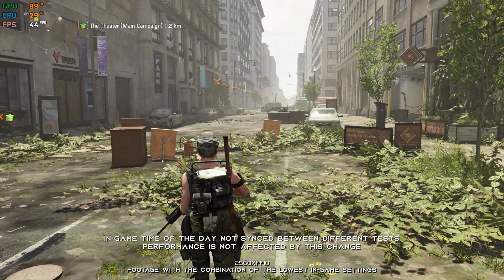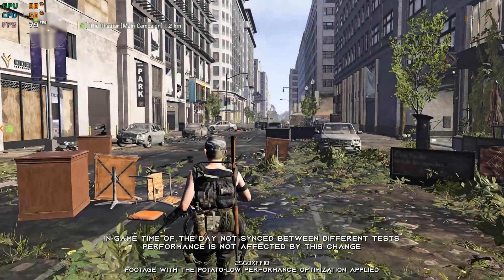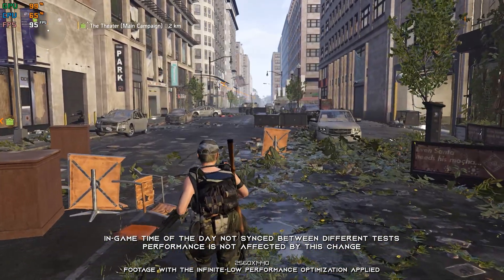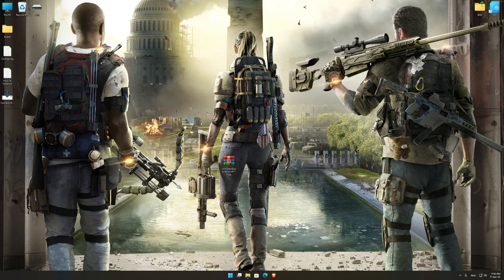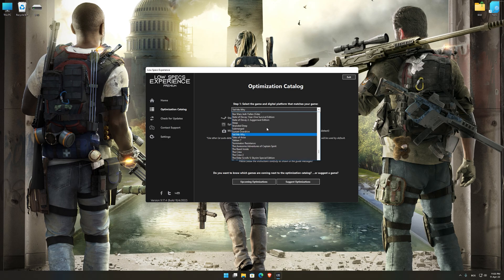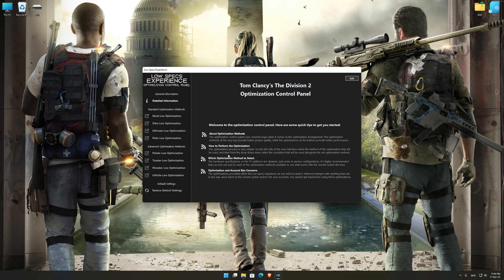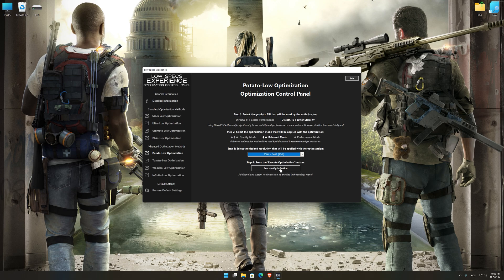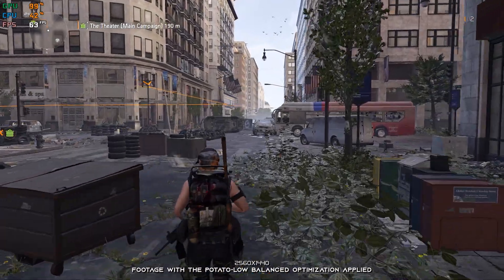Tom Clancy's The Division 2 | How to Get Maximum FPS Boost and Fix Lag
This Maximum FPS Boost guide for Tom Clancy's The Division 2 shows you how to increase and maximize frame rates, fix lag, reduce stutters, and improve overall performance using the Maximum Performance presets in Low Specs Experience.

⏱️ Timestamps

00:00 Before vs After Optimization
00:45 Optimization Guide
02:16 Additional Gameplay Footage